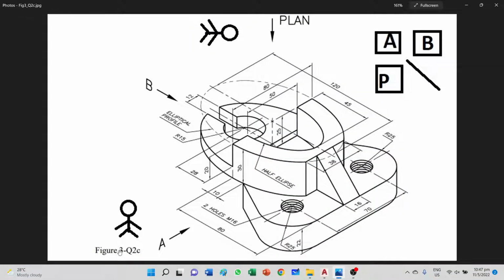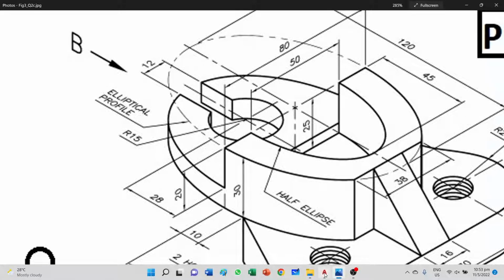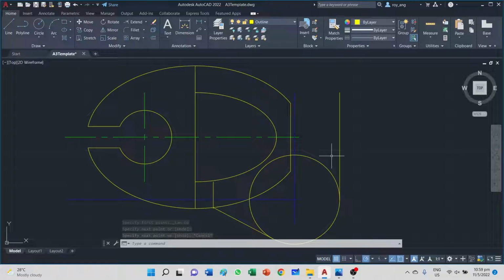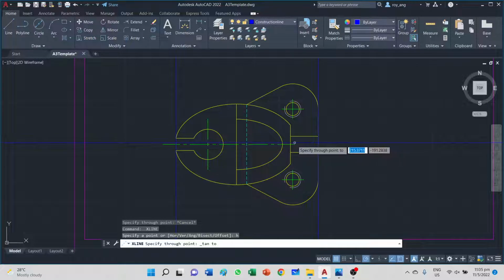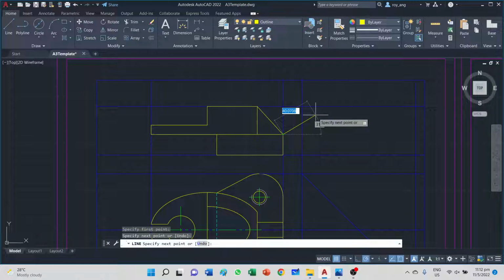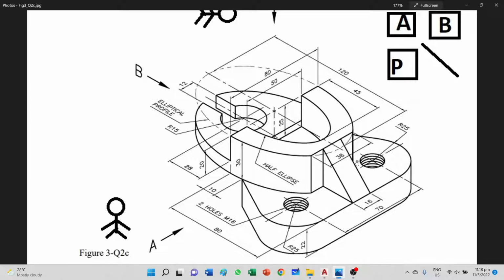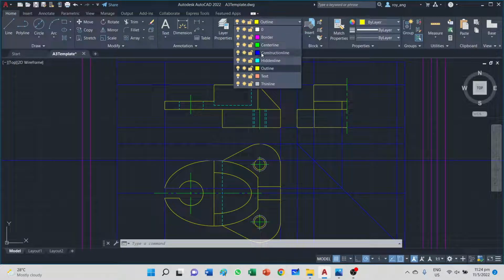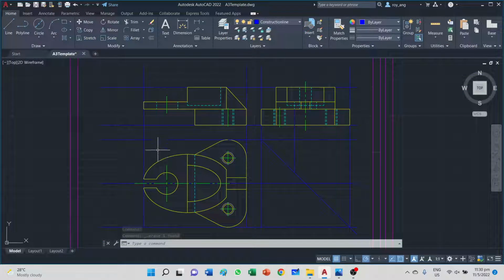Fig3 Q2c part1